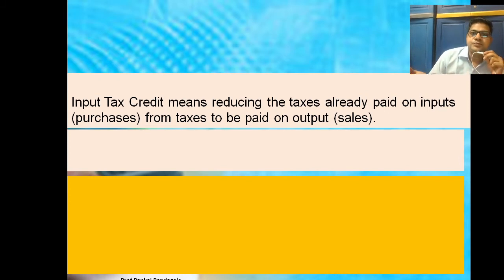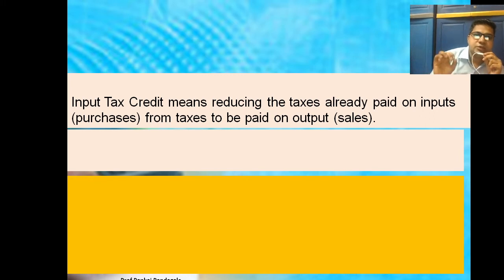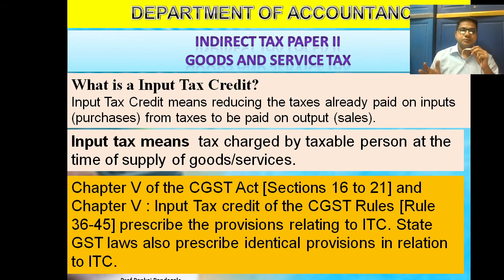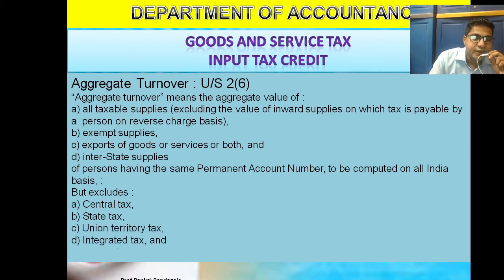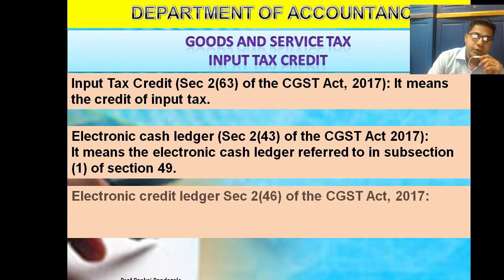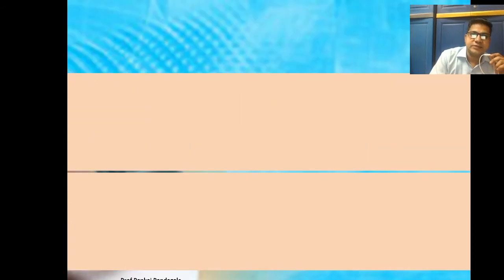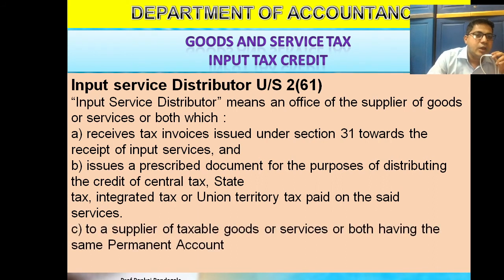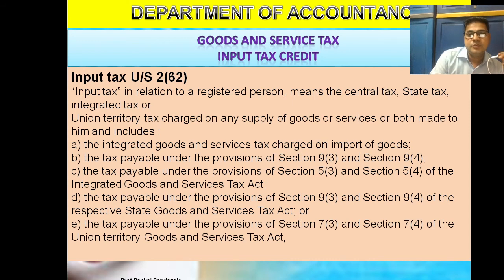M.com Part II Sem IV and TYBCom Sem VI - GST - Input Tax Credit (ITC) Part 1